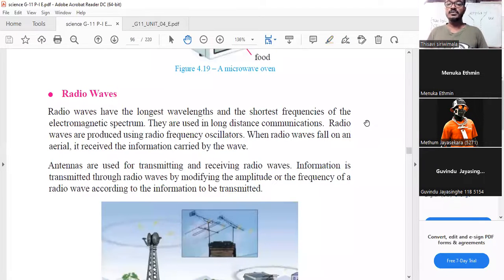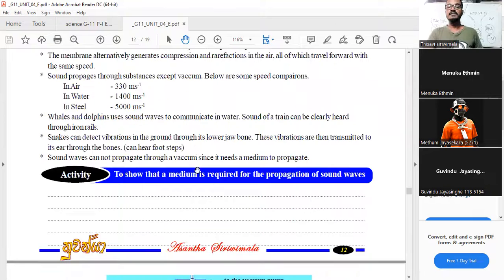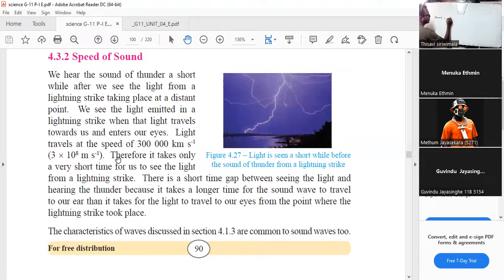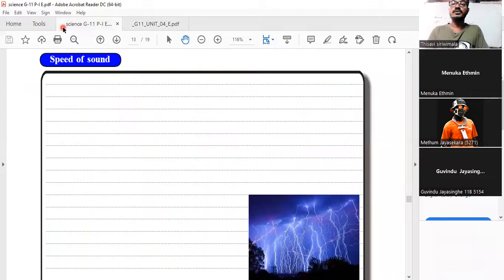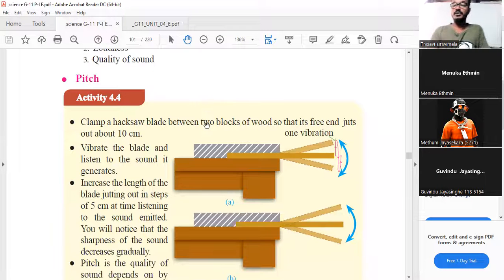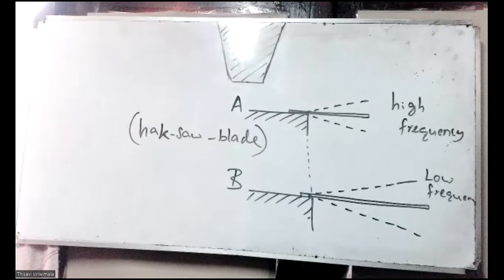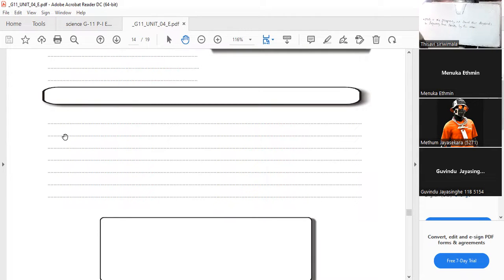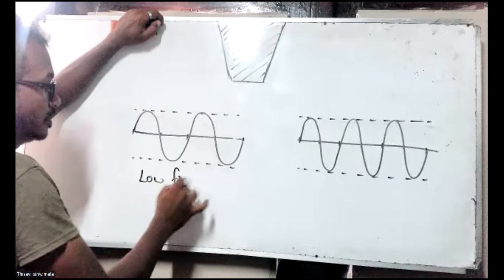2022 07 04 11B part 02